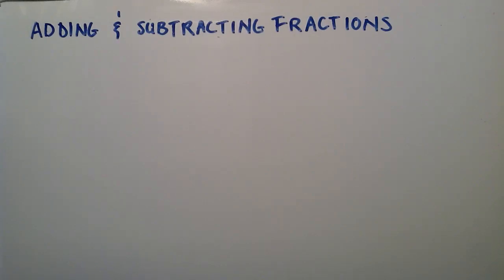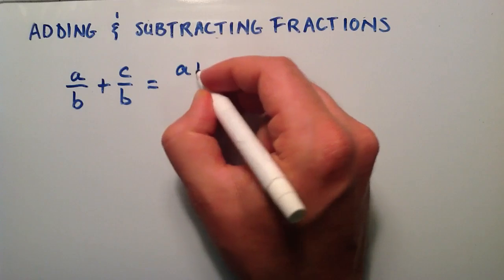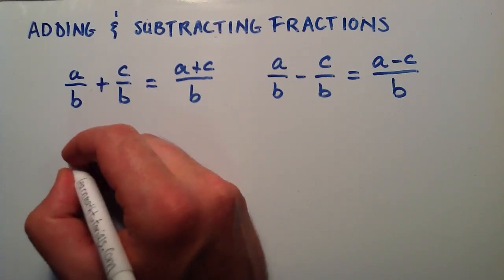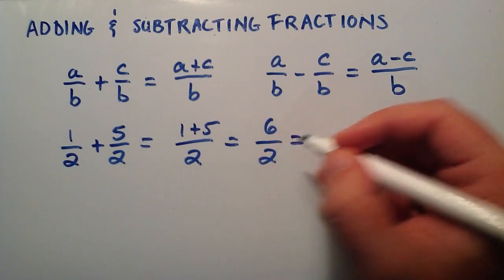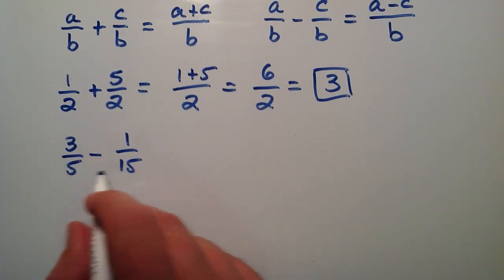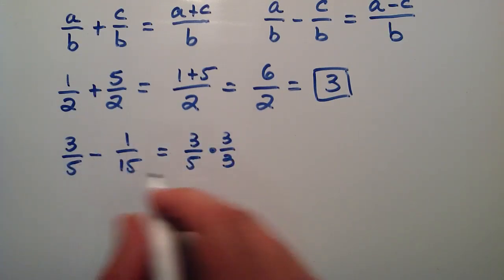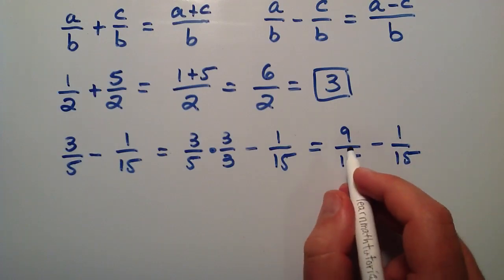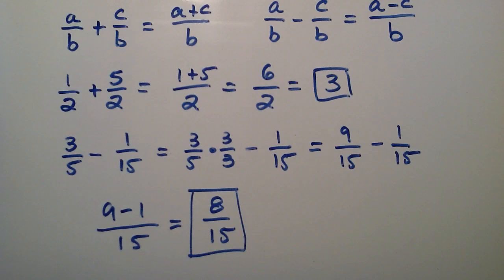Adding and Subtracting Fractions , Intermediate Algebra , Lesson 6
This tutorial provides a quick review on how to add and subtract fractions.